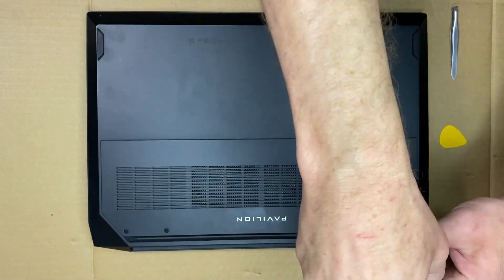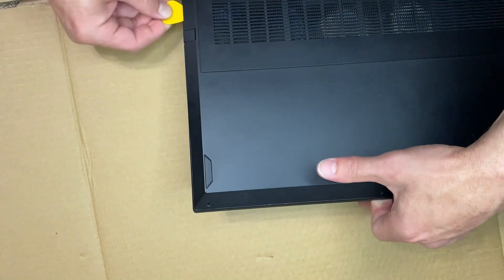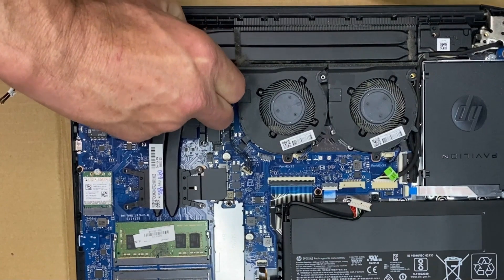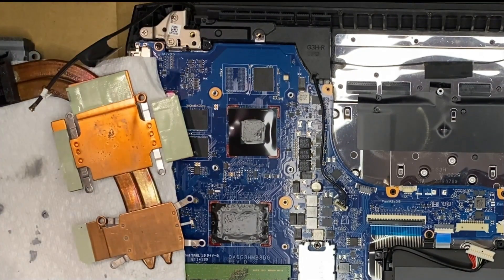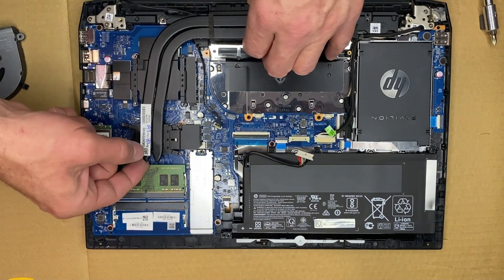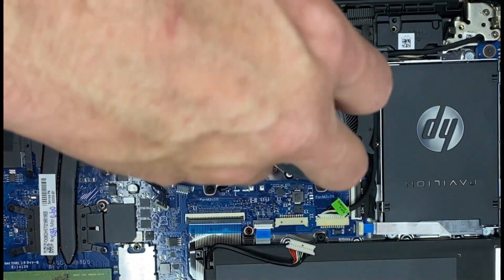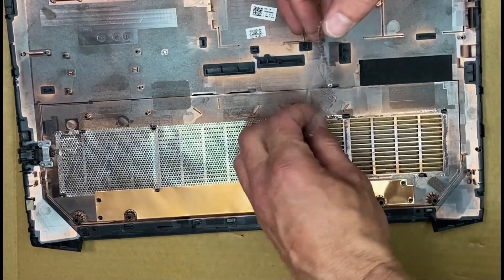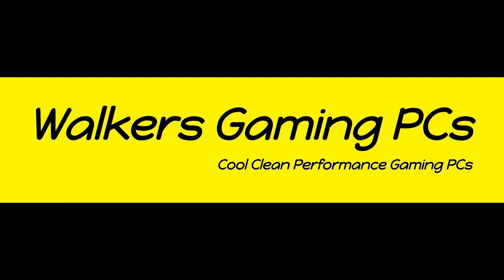Replacing Thermal Paste 2019 HP Pavilion 15 Ryzen 5 3550h GTX 1050 Gaming Laptop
Hello this video is to teach people how to replace the thermal paste on their HP Gaming Laptop, if you have any questions leave them in the comments below.